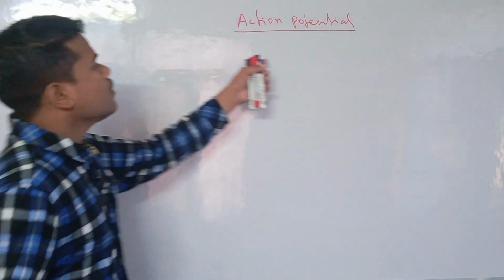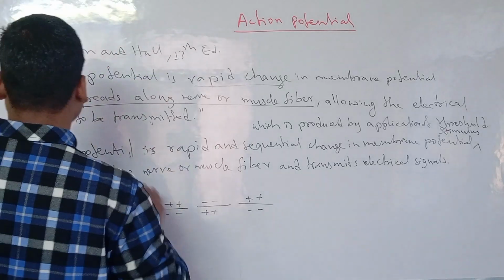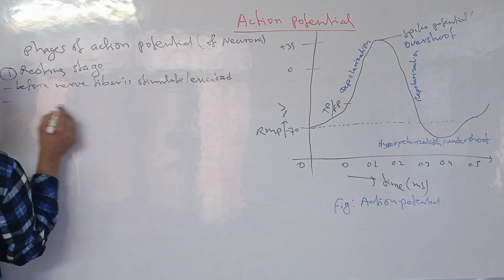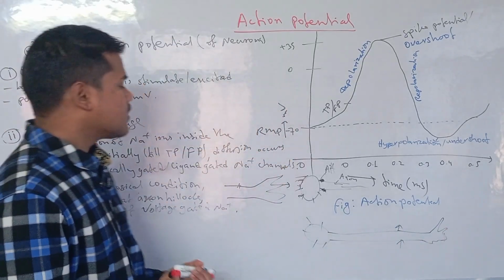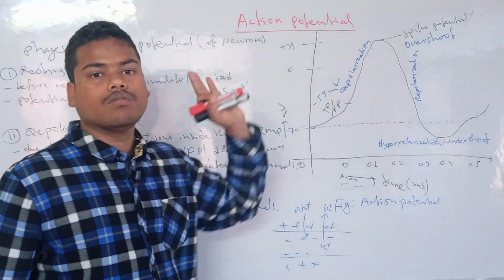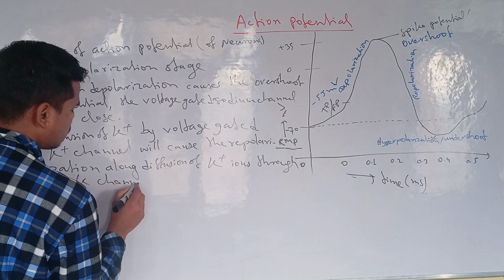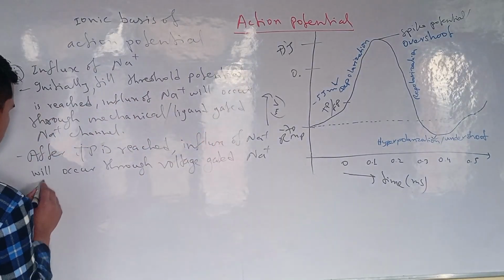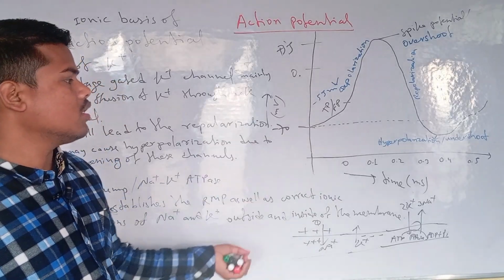Action potential part-ll/ Action potential physiology/ phases and ionic basis of action potential